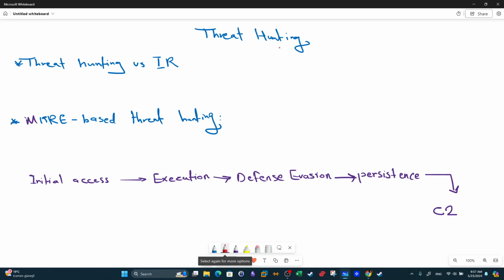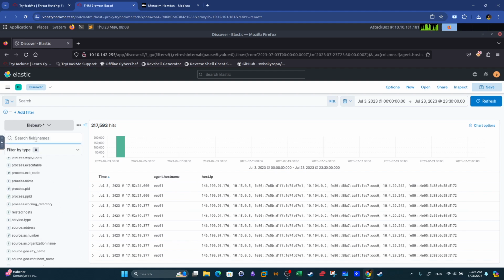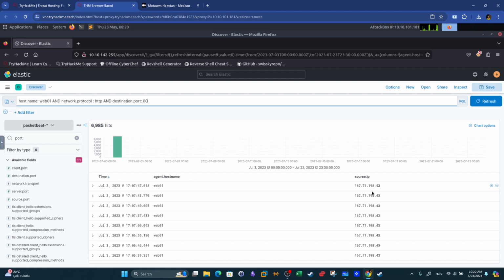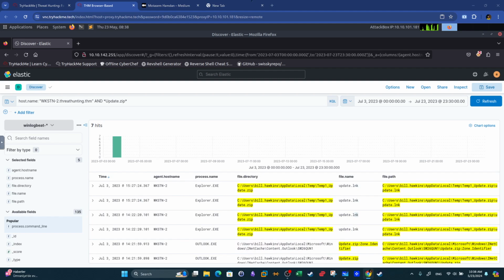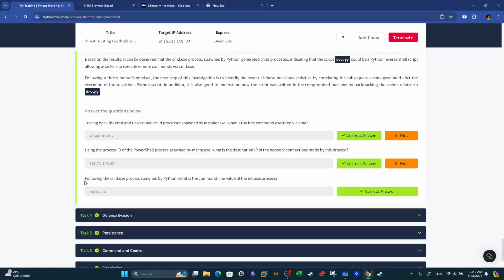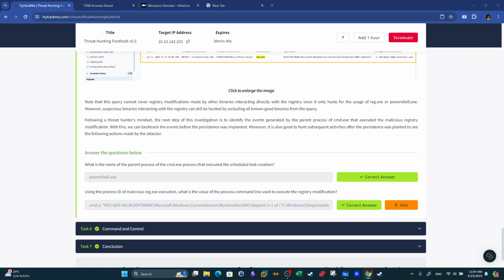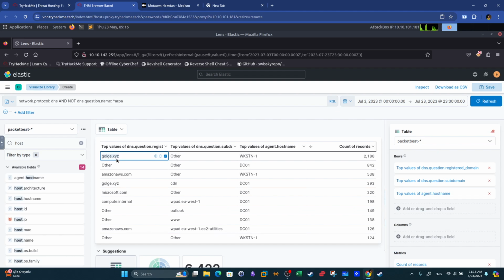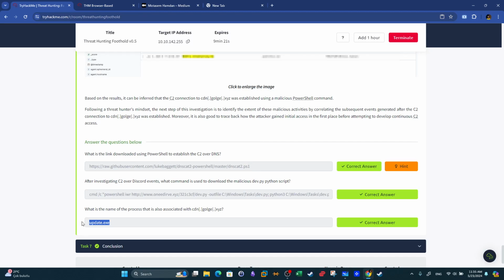Threat Hunting Techniques in Cyber Security | TryHackMe Threat Hunting: Foothold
In this video walkthrough, we covered threat hunting in-depth, compared threat hunting with incident response, covered a MITRE-based approach to hunt for threats based on attackers' tactics and techniques such as initial access, execution, defense evasion and persistence using Elastic Stack and Kibana. We covered a practical scenario using TryHackMe Threat Hunting: Foothold for demonstration.